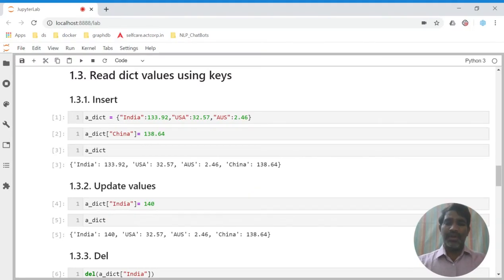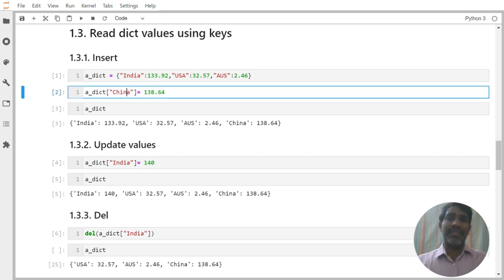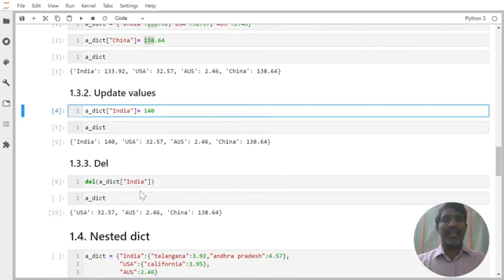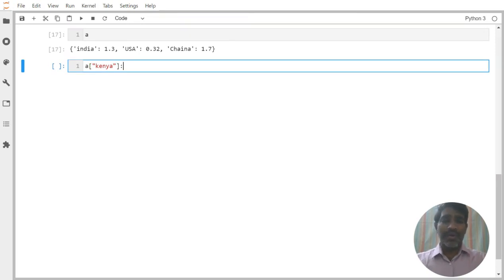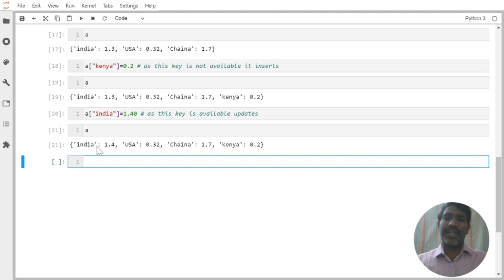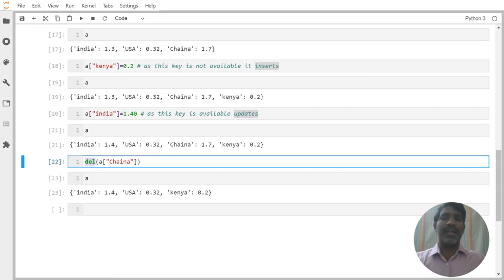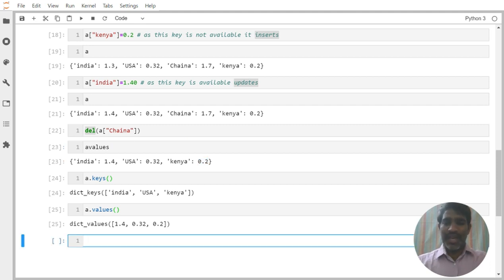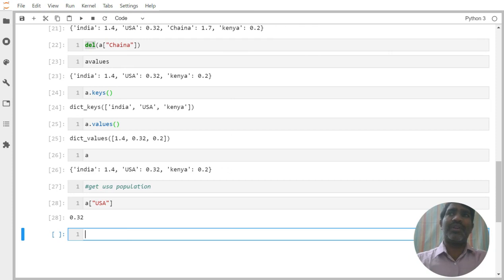Read dict values using keys